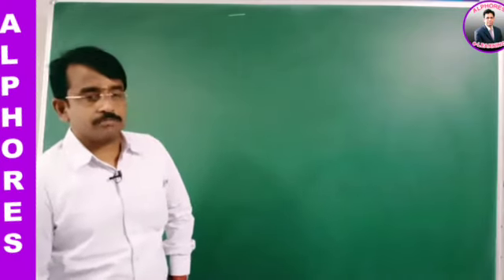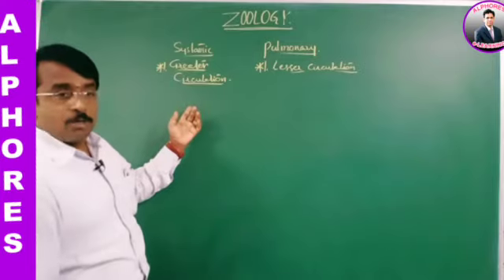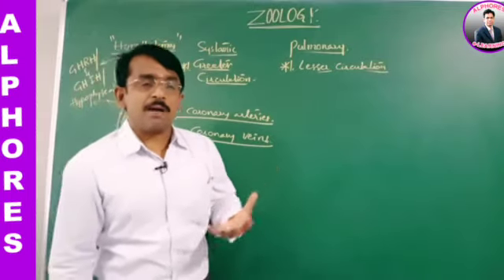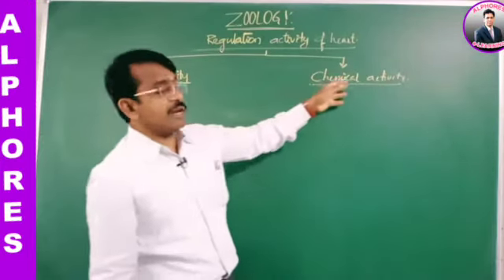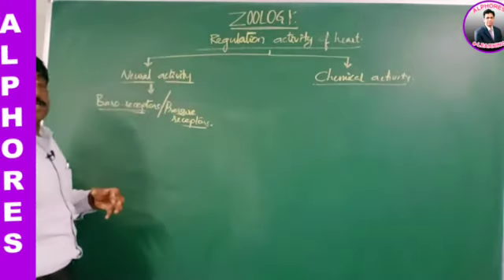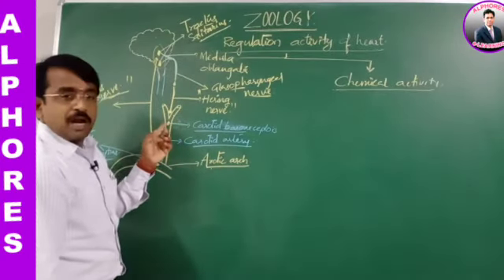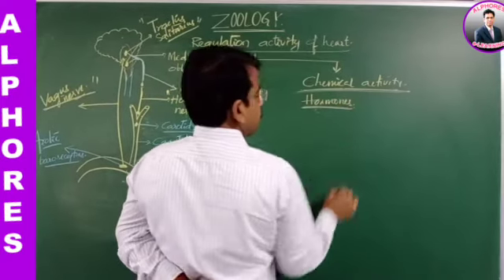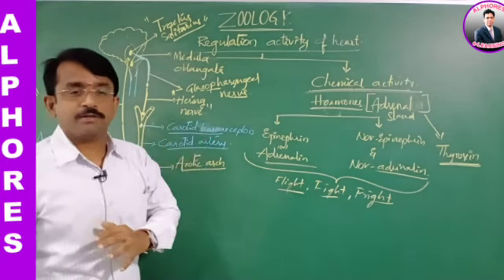NEET | ZOOLOGY | UPCOMING SENIORS | CHAPT.3.SESSION 22 | 11.06.2020